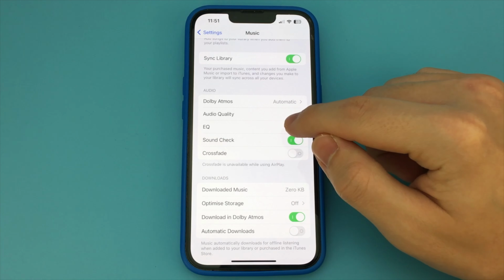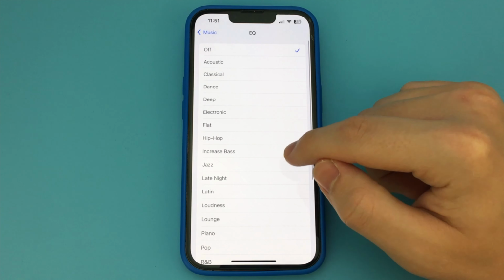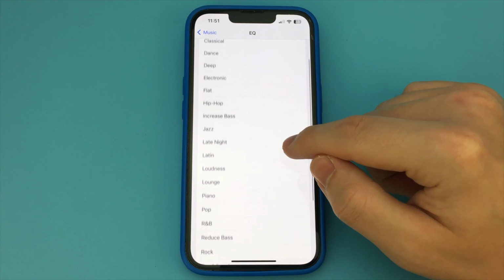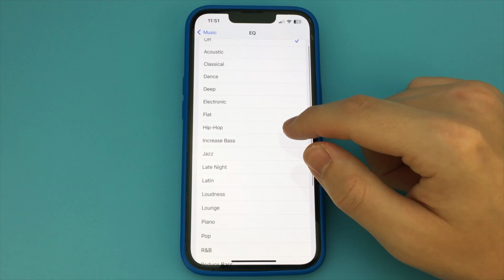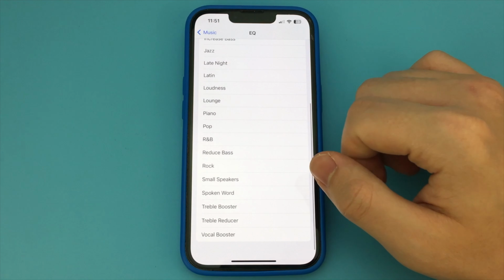How to Increase Maximum Volume on iPhone | Full Guide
In this video I showed how to increase the volume of the iPhone by 2 times